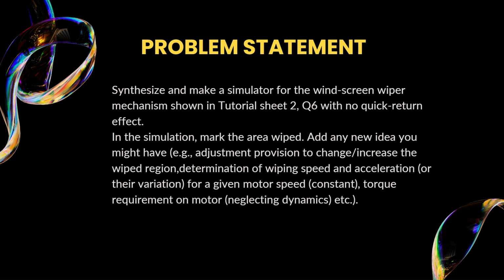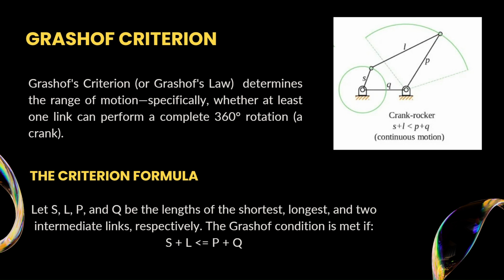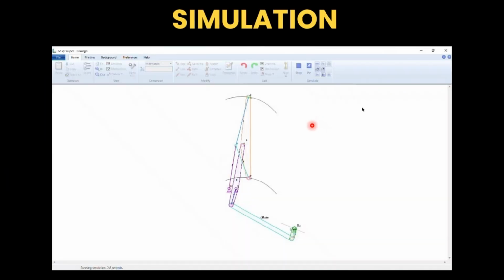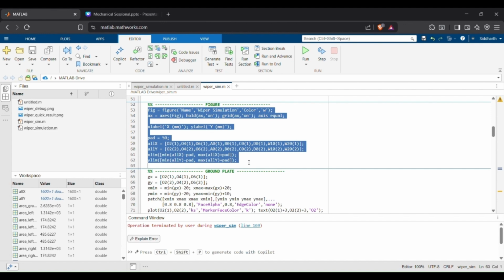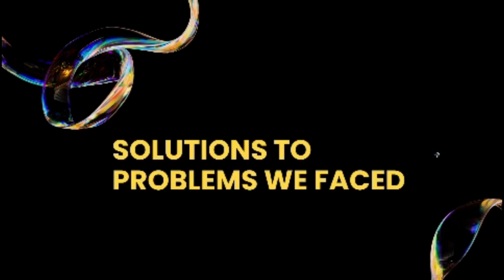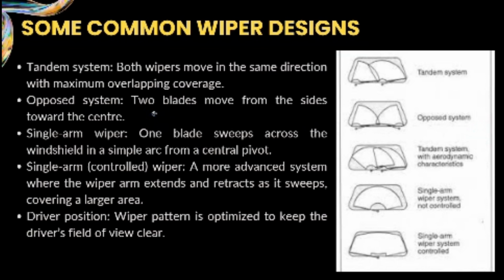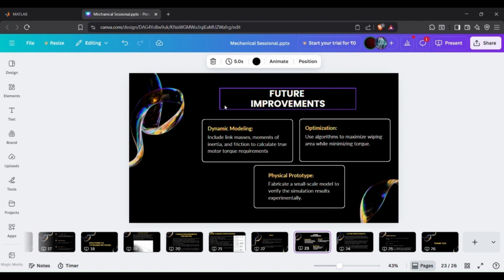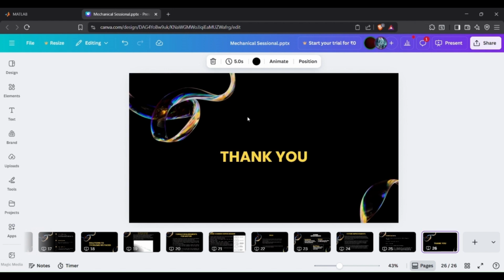Mechanism Sessional (ME29002) | Sheet 5 | Wind-screen wiper with no quick return mechanism